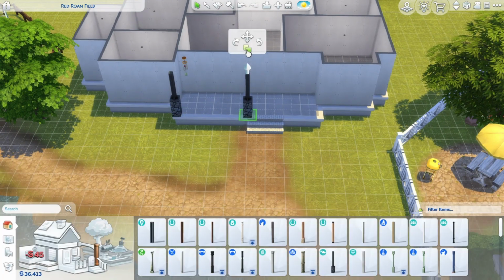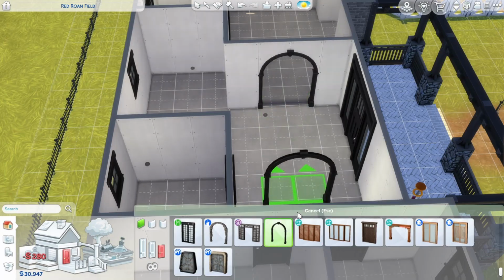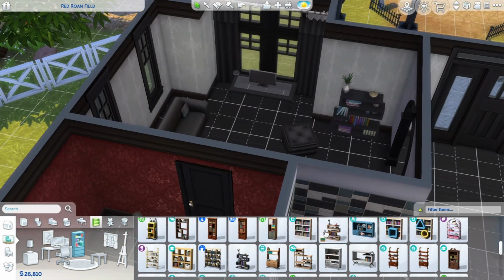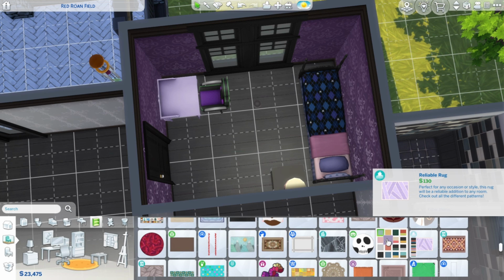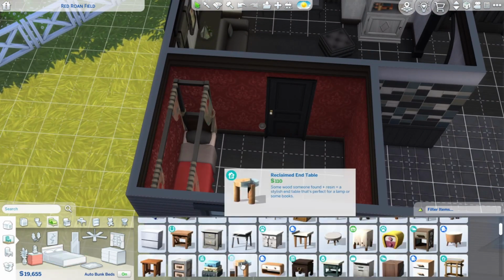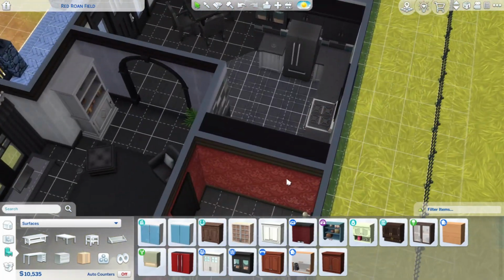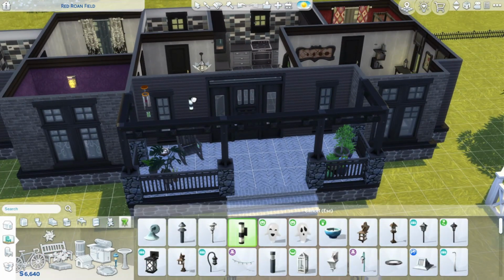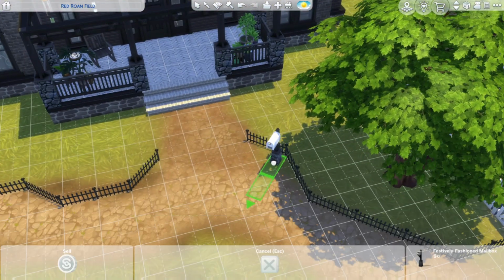Building 5 Homes on one Lot! | Unit Number Five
Find my builds and tester sims on the Gallery: darth_jesweak
and Upload yours sims to darthjesweaksims for me to see!
Wondershare Filmora Paid Subscription for titles and music